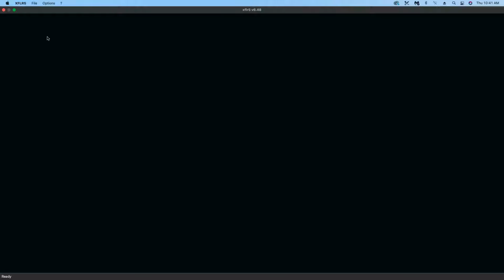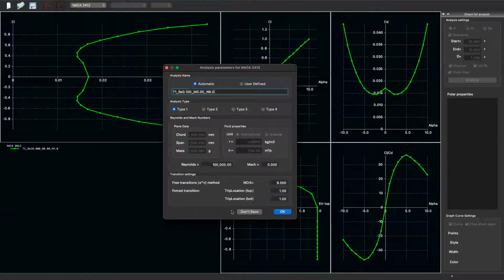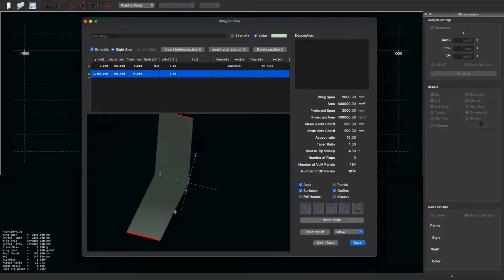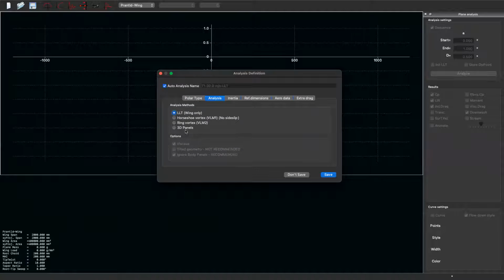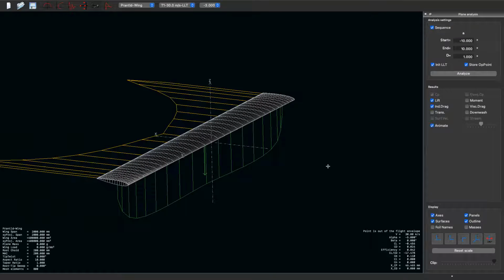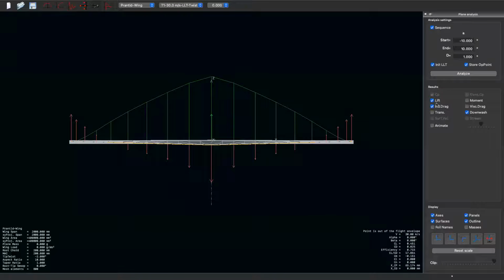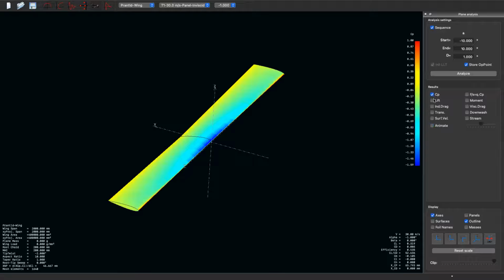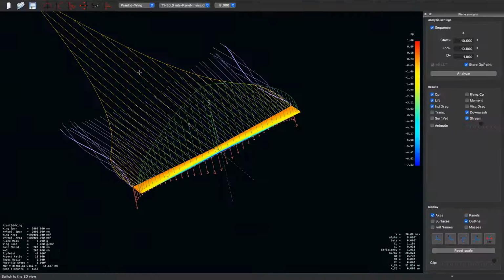Using XFLR5 for Airfoil and Wing Design